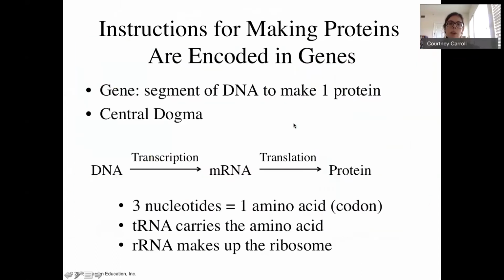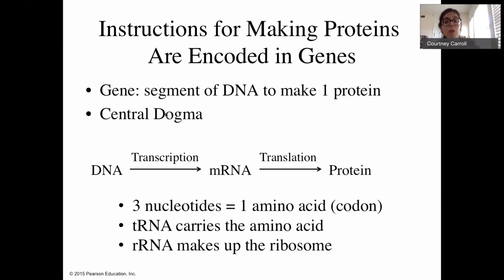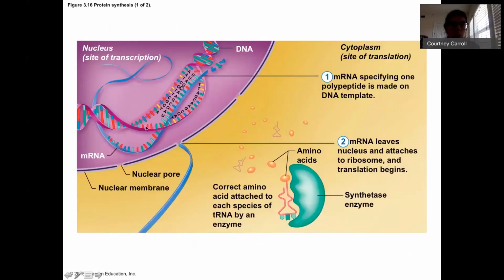Bio 2110: Central Dogma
UNCP's Anatomy & Physiology I course. This video introduces students to the central dogma of biology.